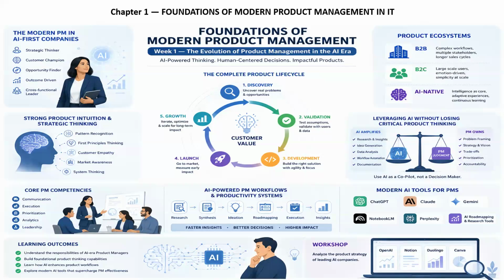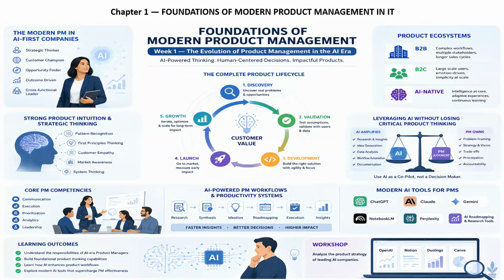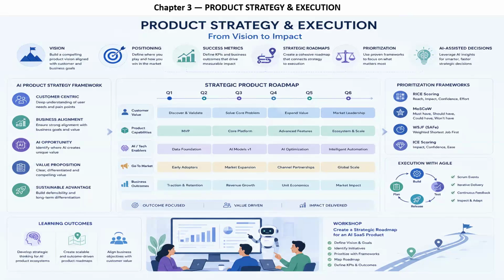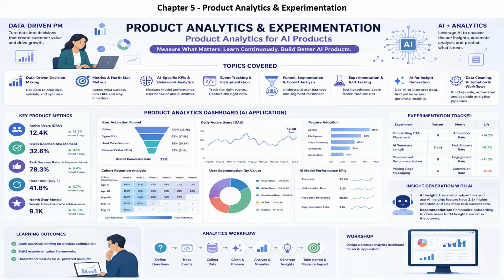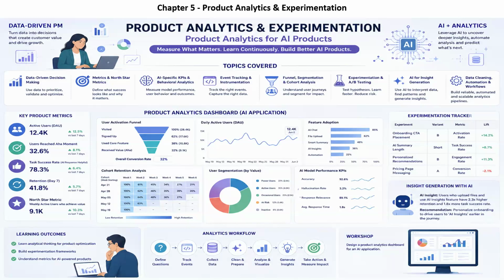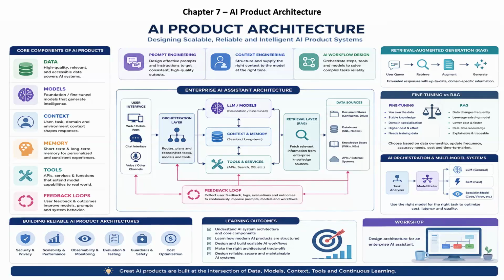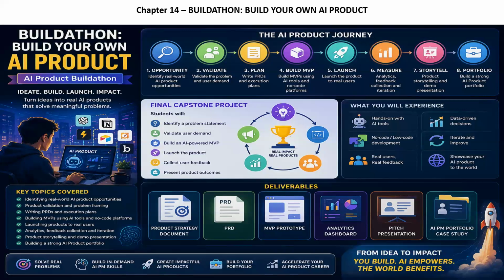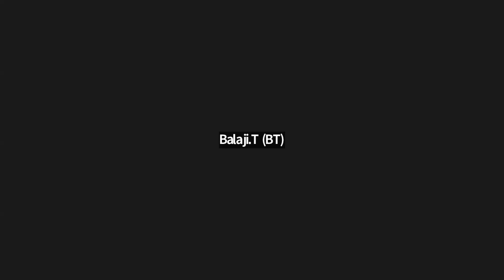Introduction to "AI Product Management in IT": My Mentoring Session by Balaji.T on 11th July 2026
Introduction to "AI Product Management in IT": My Real-time Mentoring Session by Balaji.T on 11th July 2026.

My LinkedIn profile is